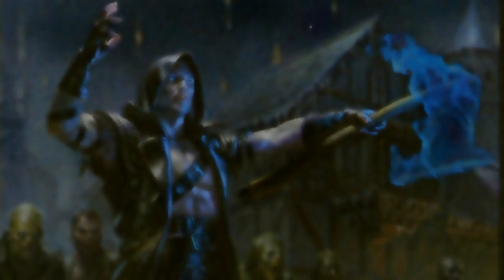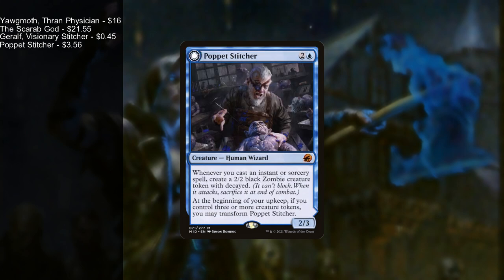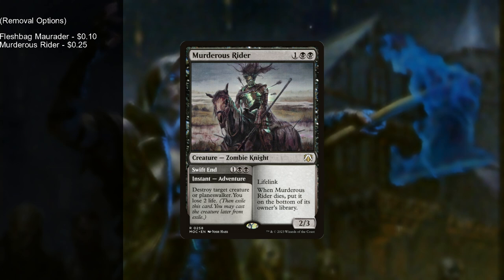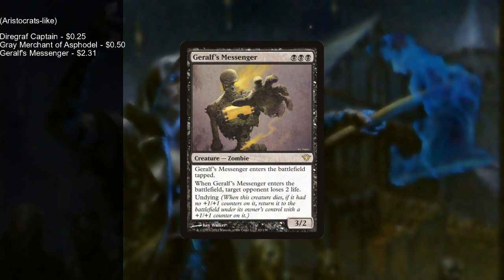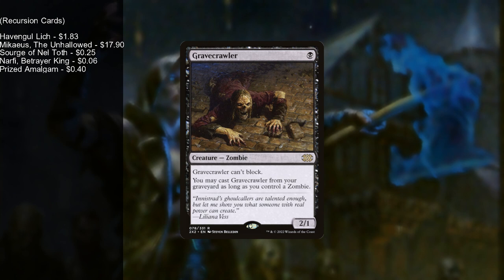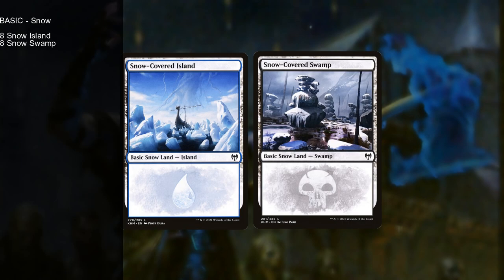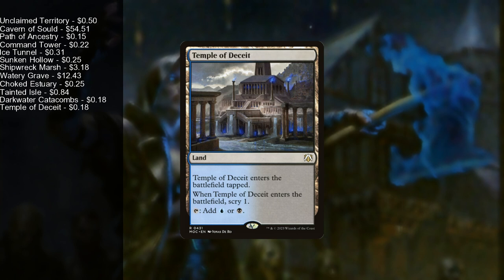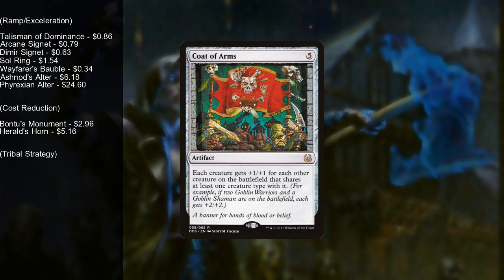Wilhelt, The Rotcleaver - Command Zombie Hordes With This Commander!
For my third deck tech the community voted for, Wilhelt, The Rotcleaver (bonus tournament arc!). This is a Commander I've been playing personally for years. All cards featured are ones I have currently in my deck as of recording. Prices will either be the average price of all prints  for the card or the lowest price in the case of any that have any large outliers (A judge promo, for example, will not be counted into an average)

My name is Chris and this is Casual EDH. I love to play Commander and I've been playing for years. I hope to build a community where I can pass along some of my love and knowledge for EDH and MTG in general.

00:00 - Intro
01:00 - Creatures
12:39 - Lands
15:33 - Artifacts
17:57 - Enchantments
19: 17 - Instants and Sorceries
22:30 - Cuts & Final Thoughts

If you are looking for an updated card list for this deck, or are interested in any of my other decks (even ones I haven't made a video about) check my decks at the following